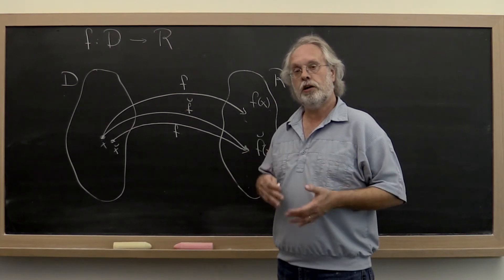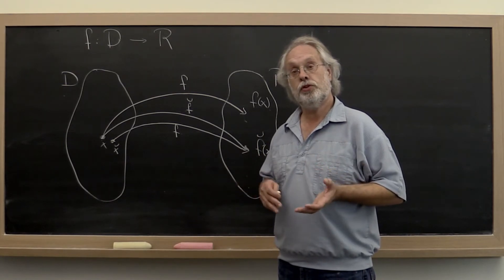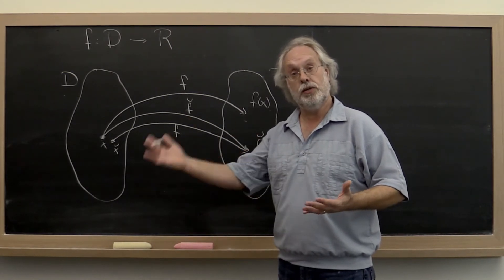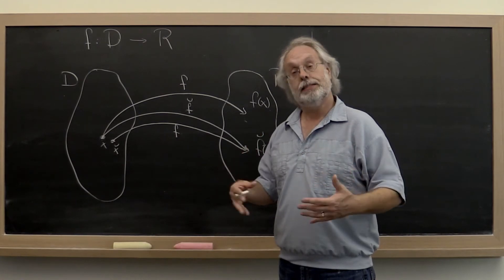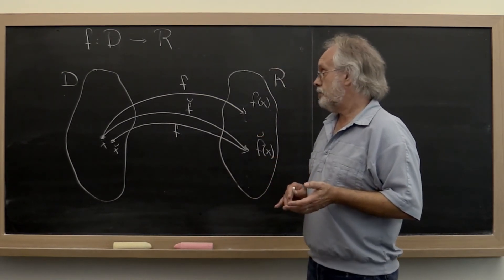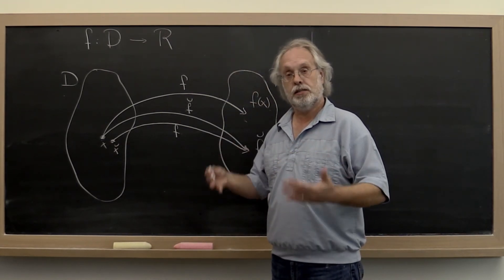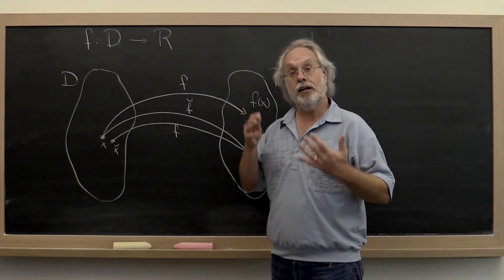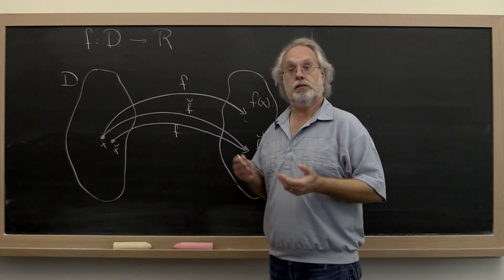6.2.5 Stability and Conditioning